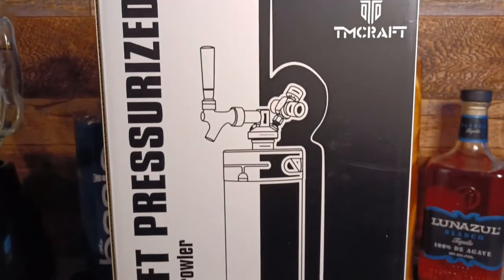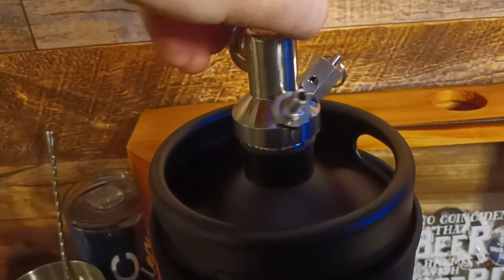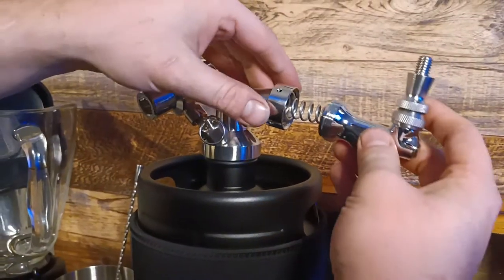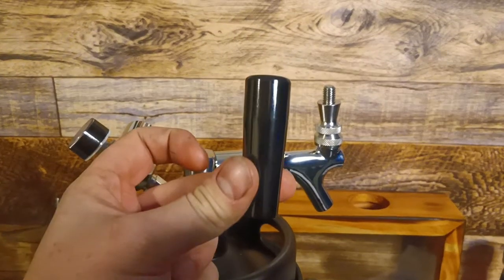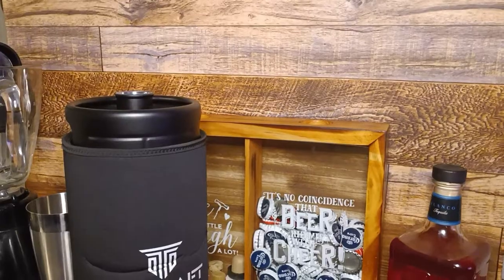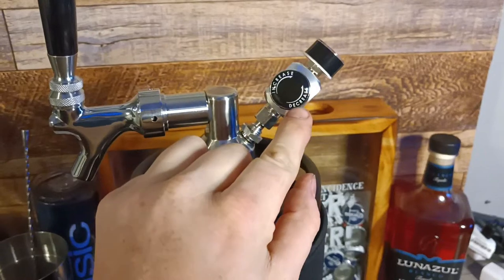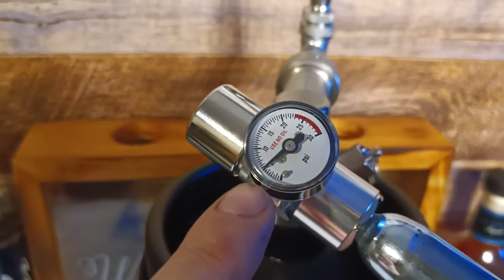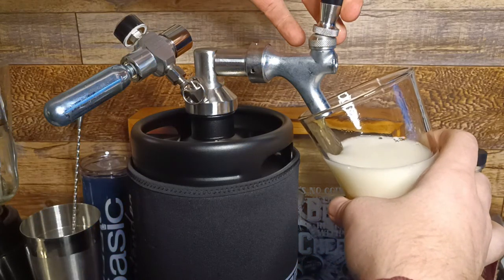The TMCraft Mini Keg - How To Set Up A Mini Keg - link in bio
Heres a how to on my new TMCraft Mini Keg! For $115 on Amazon its really not that bad of a buy! Heres the link!

TMCRAFT 128oz Growler Tap System